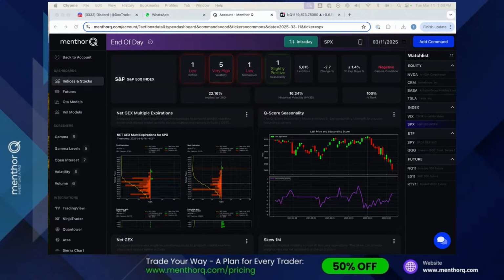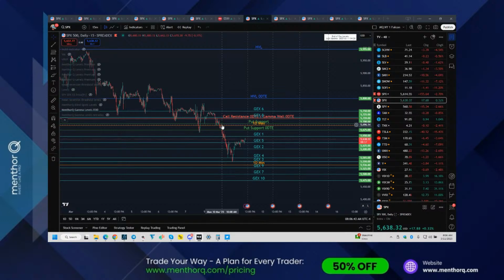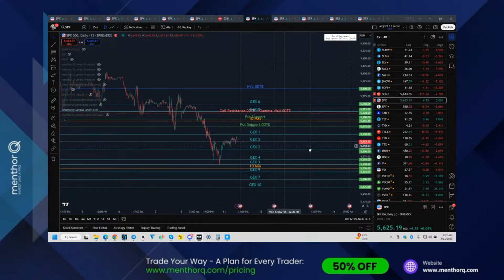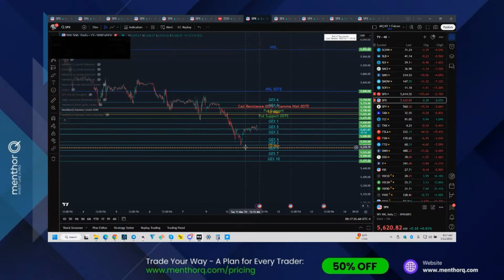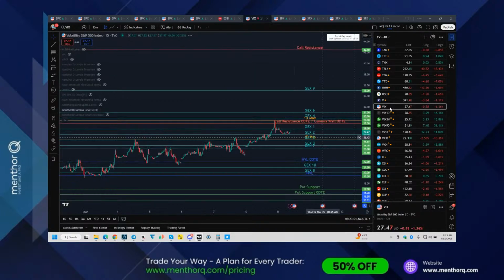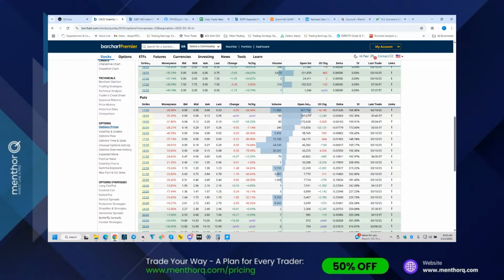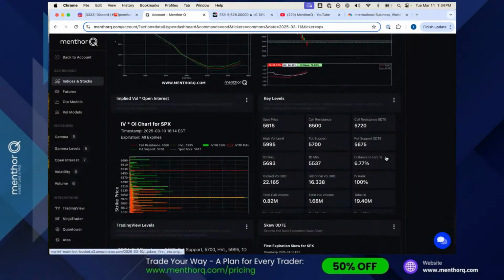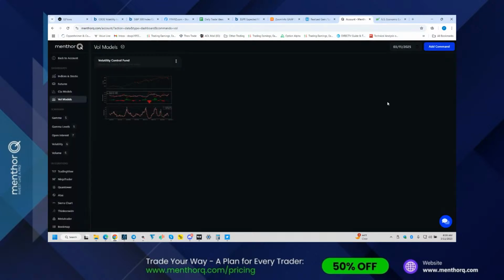SPX Daily Plan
Join us for an exclusive live event where we dive deep into trading 0DTE (Zero Days to Expiration) options using MenthorQ! This hands-on session is designed to help traders of all levels understand how to maximize opportunities in the fast-paced world of same-day options trading.

What You’ll Learn:

✅ How to use MenthorQ to analyze 0DTEs options
✅ Effective risk management strategies for same-day options
✅ Live demonstrations of trade setups & executions
✅ Key indicators & tools within MenthorQ for precision trading
✅ How to capitalize on market momentum and volatility

- Traders looking to enhance their 0DTE options strategy
- Beginners & experienced traders seeking a structured approach
- Anyone interested in leveraging MenthorQ’s powerful features

Risk Disclosure

Testimonials